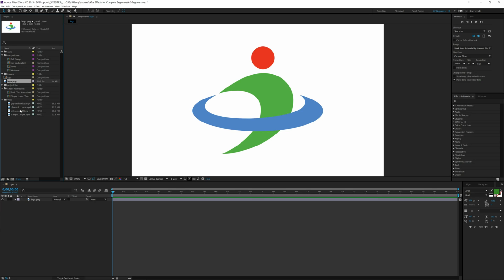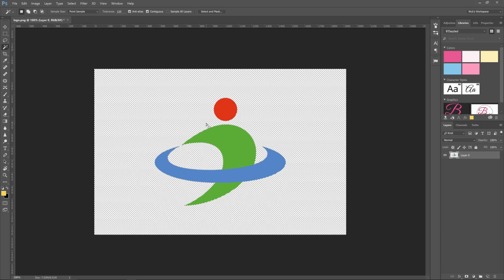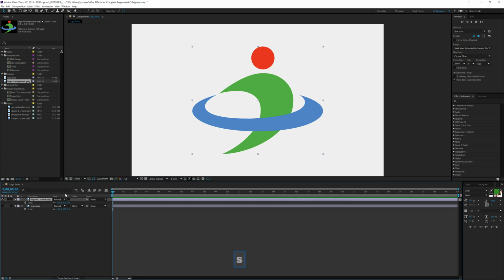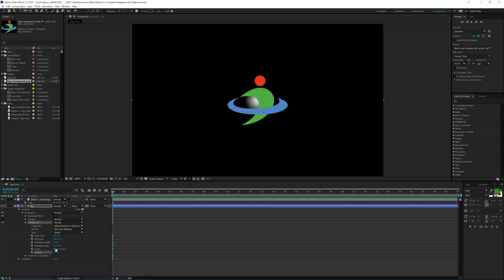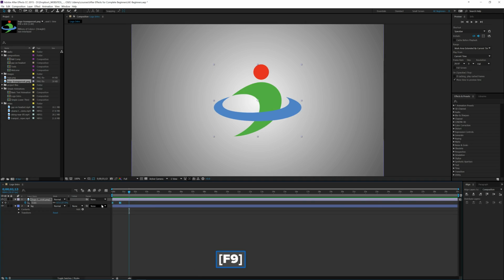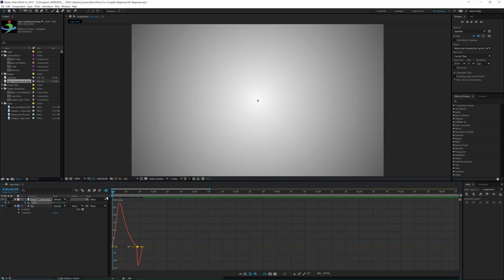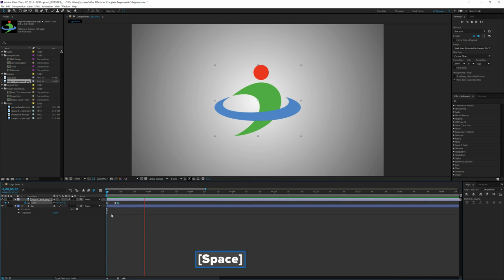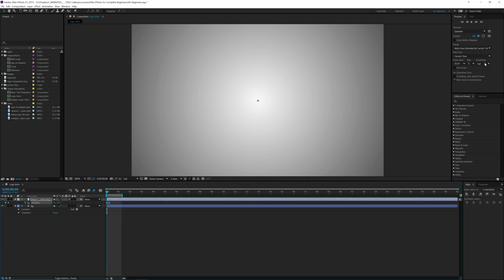36. Simple Logo Animation | After Effects for Beginners Course